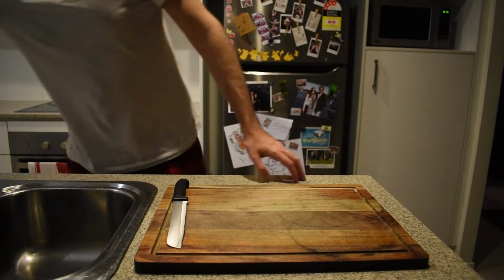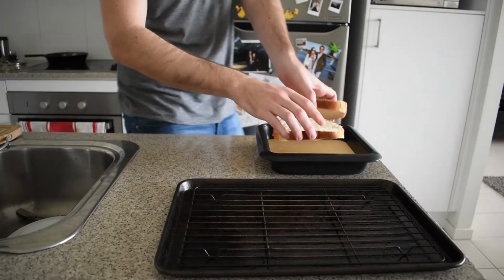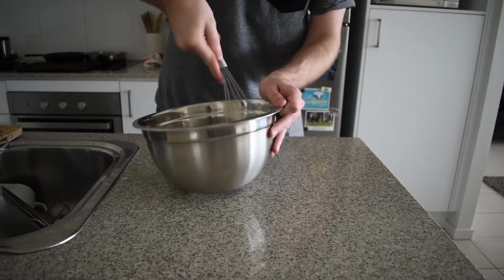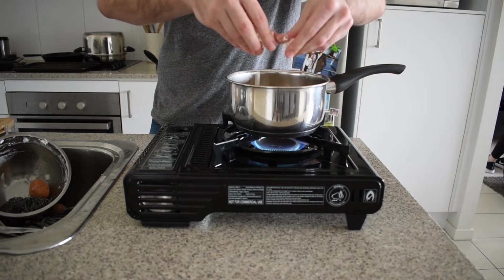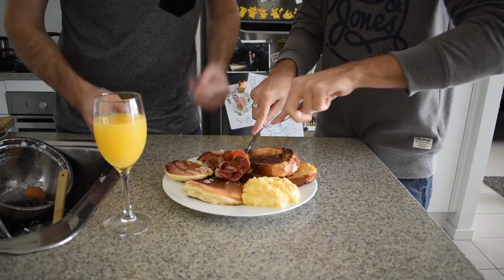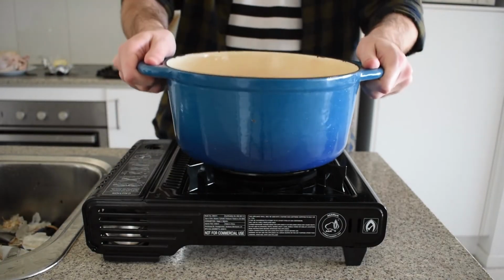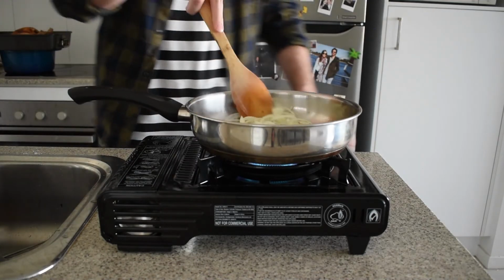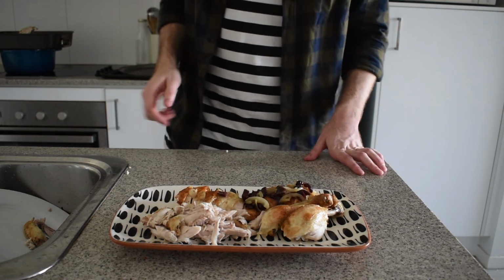Play With Your Food - Foods of The Adventure Zone: Balance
If your approach to cooking is "Taako's good out here", there's no better way than to start than to rush in. That's just the Zone of Truth.

If you're curious about D&D, chasing a new podcast or just love the McElroy family but haven't gotten around to it yet, check out The Adventure Zone or anywhere you get your podcasts!